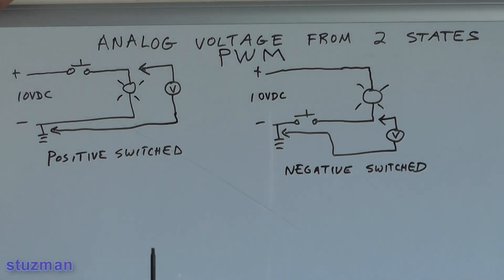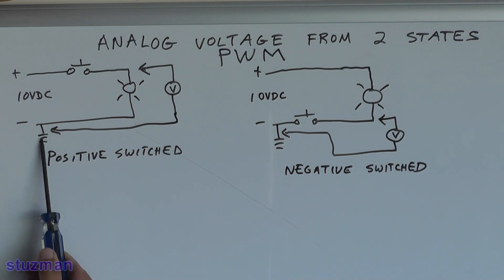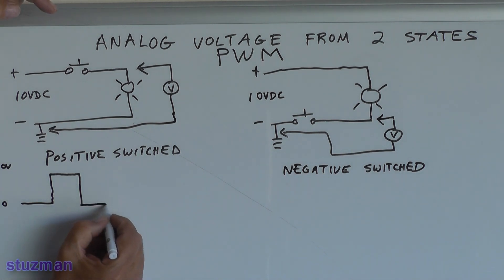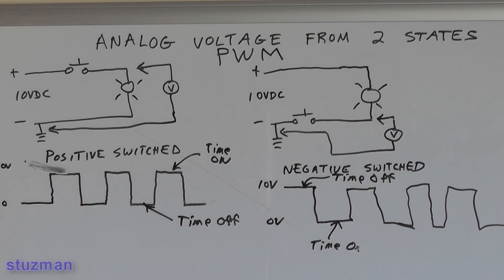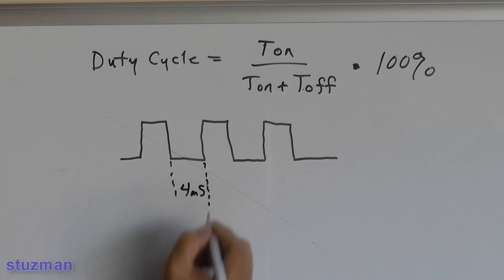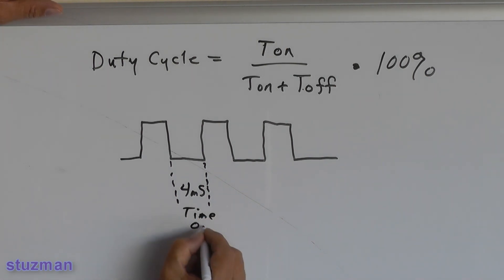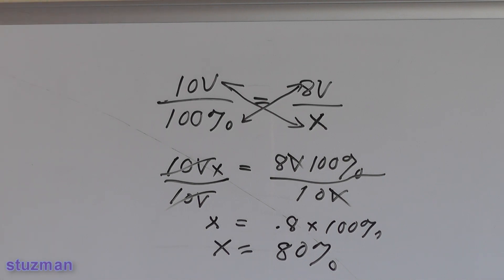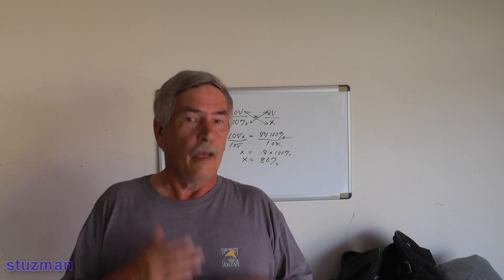Understanding Pulse Width Modulation - Part 1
Are you confused about Pulse Width Modulation (PWM)? Let's break it down to see what it is all about. There's also a part 2 to this video with real world examples.